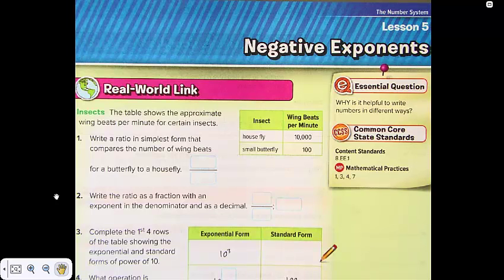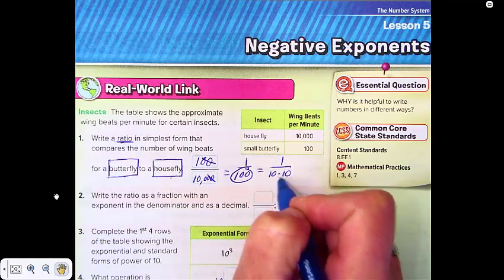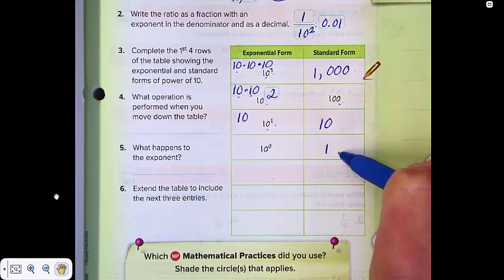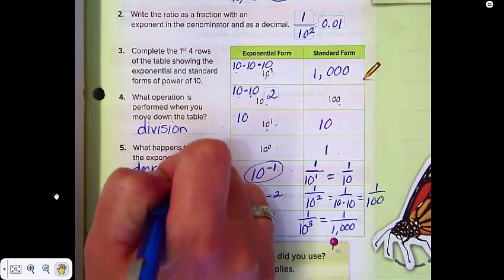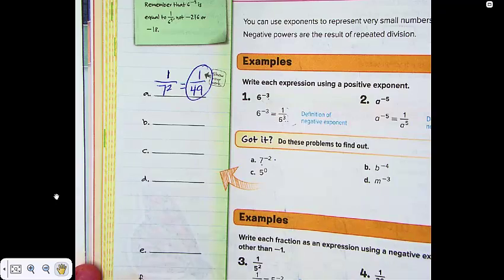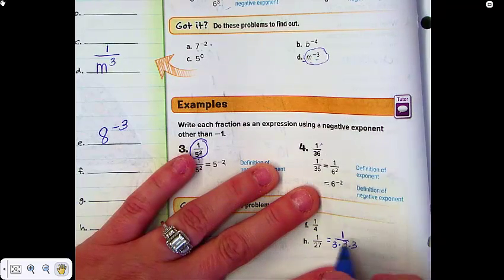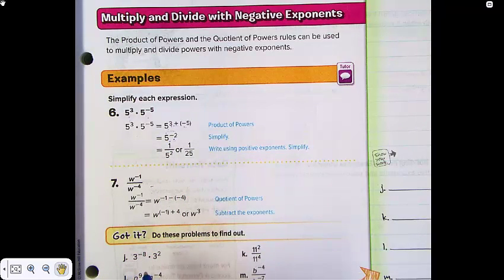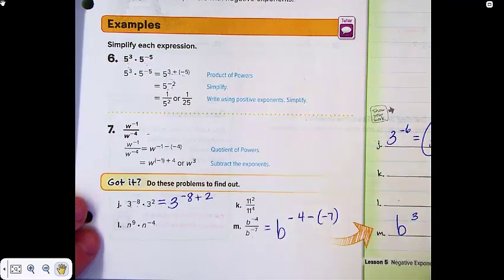1 5 Negative Exponents